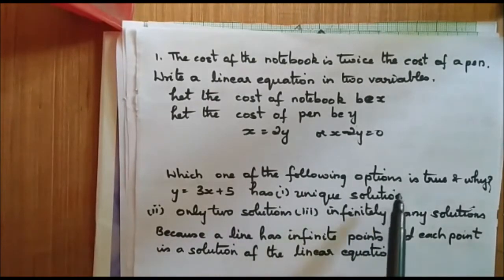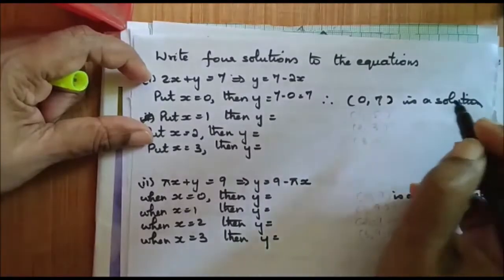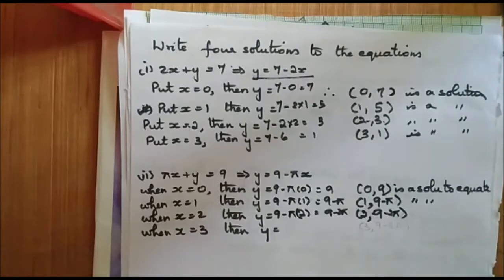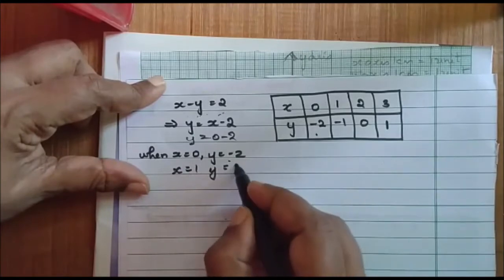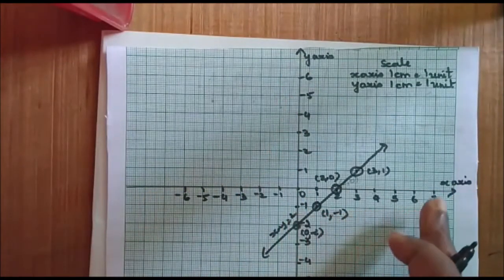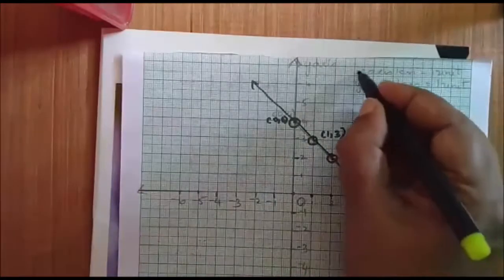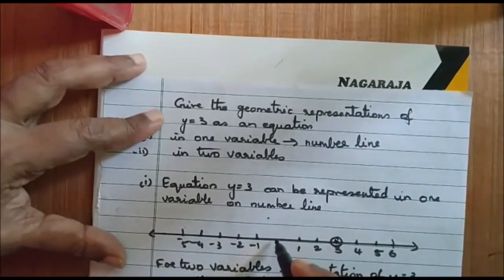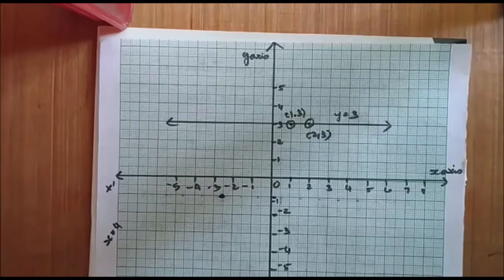Mathematics | Class 9 | Chapter 4 | Linear Equations in two variables (Part 2) by Jugnu NGO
This chapter mainly deals with the various methods used to solve linear equations in two variables. In this chapter, we will first define what linear equations in two variables are, then, what the solution of a given linear equation is, and end the chapter with how to obtain the solution of a given linear equation in two variables using graphical method.